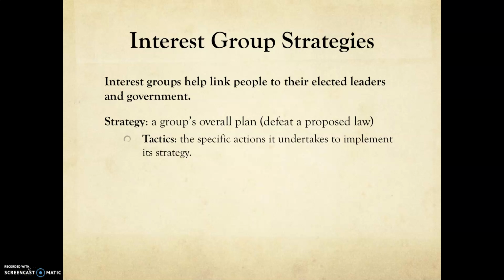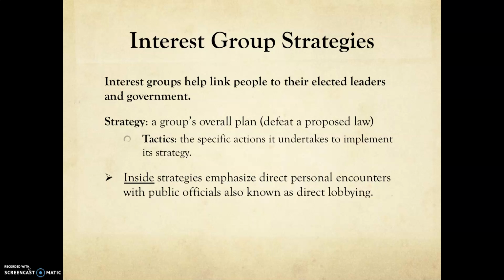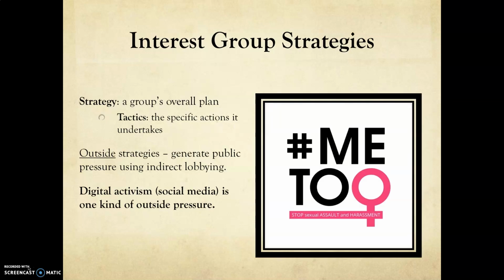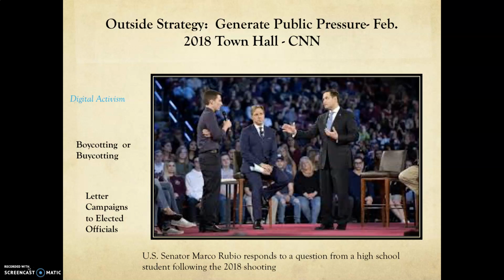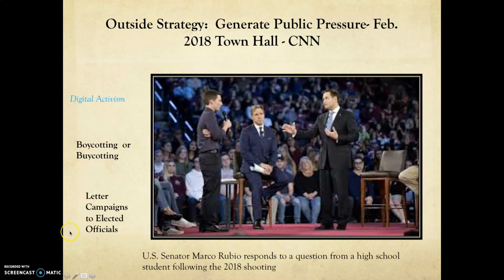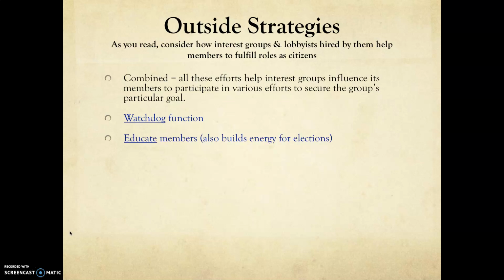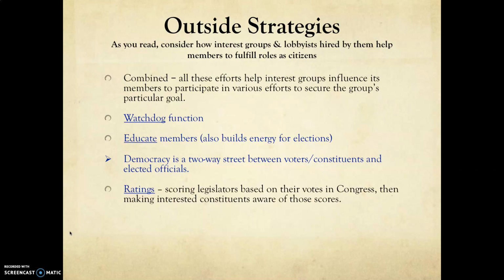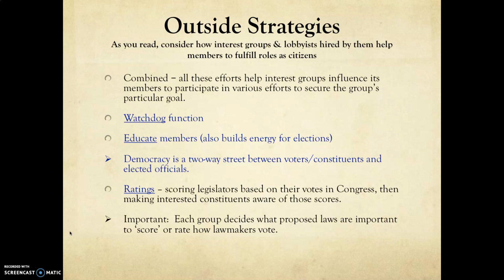Interest Group Strategies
This video (11:49) briefly reviews a few tactics used by interest groups to influence their membership, elected officials,  and public policy.